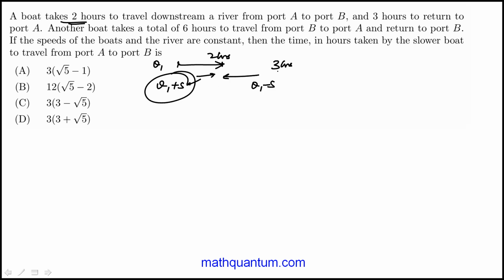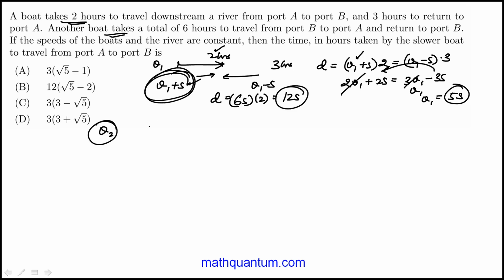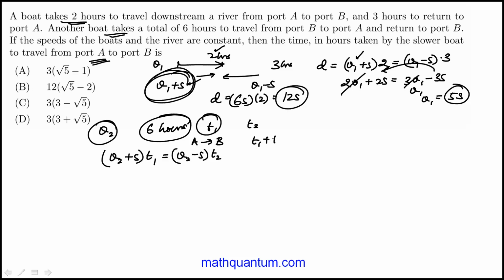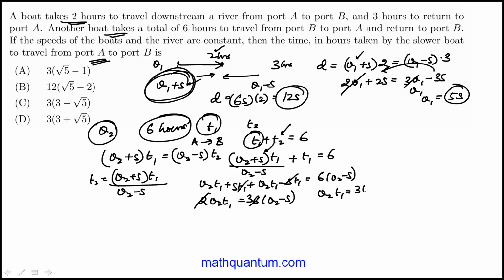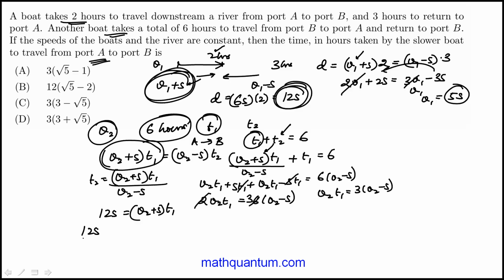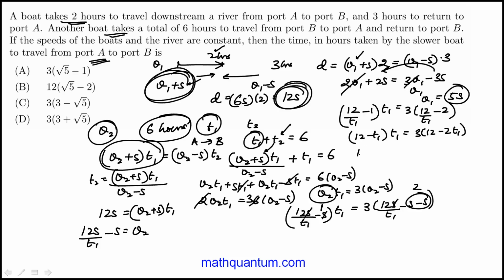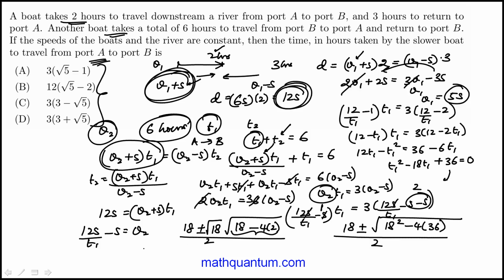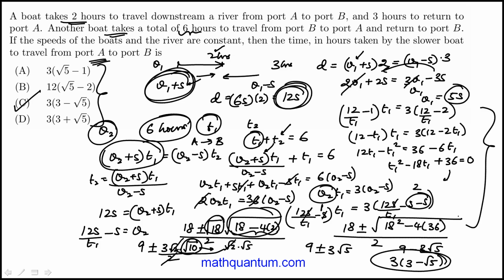Question 08 2023 CAT Quantitative Ability Slot 3 A boat takes 2 hours to travel downstream a river